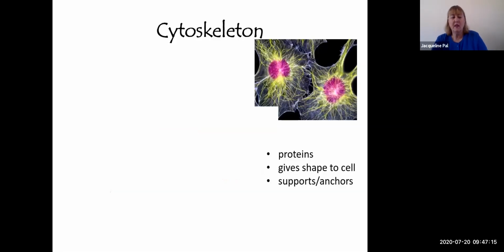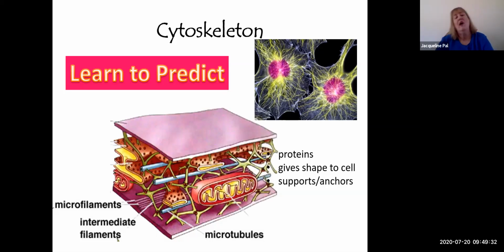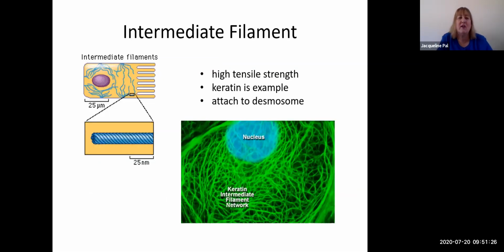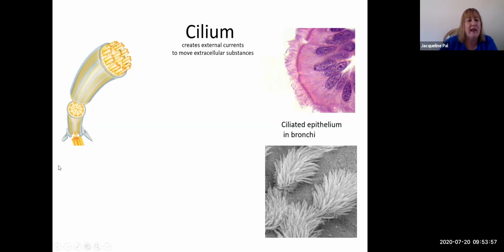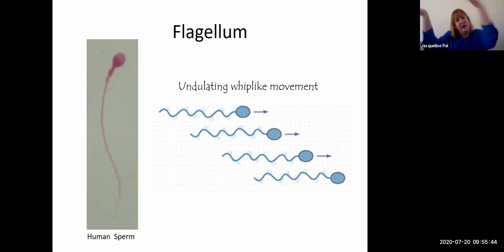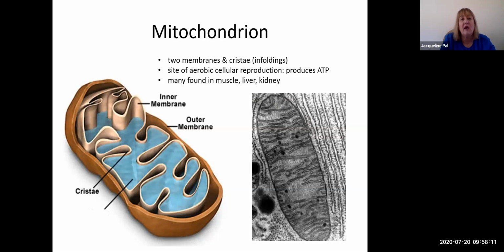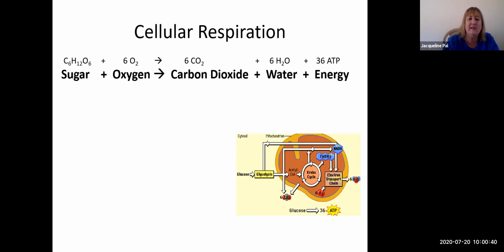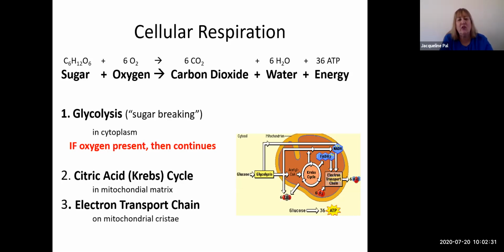cell 4 - nonendomembranous organelles (16 min)